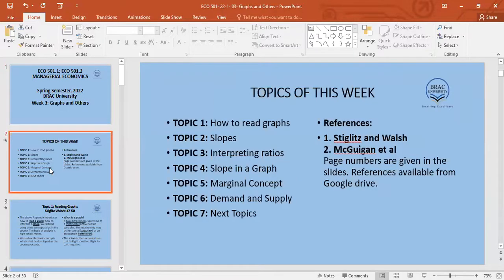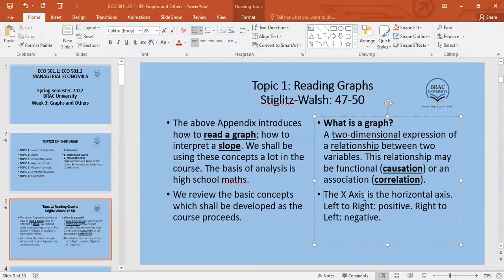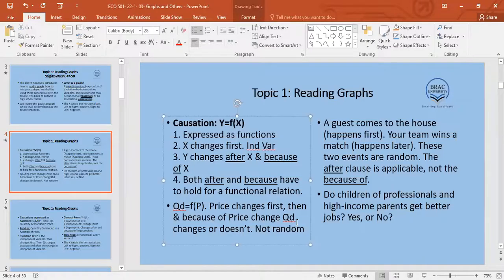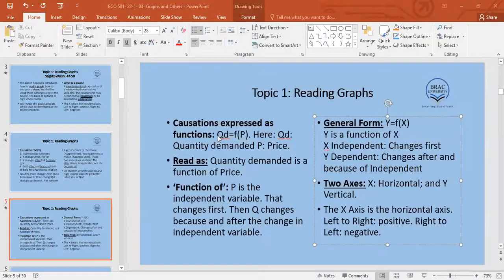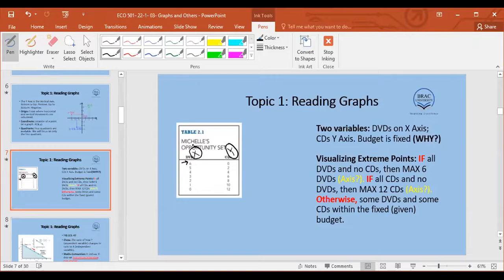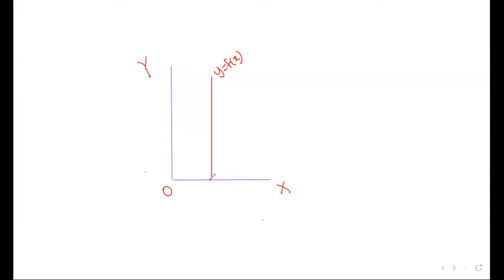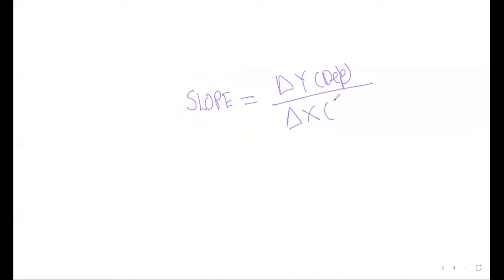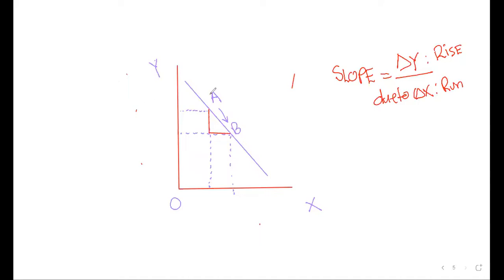2022 02 15 FEB Eco 501 Sec 2 Week 3 Part 1 of 2 63 08 MIN